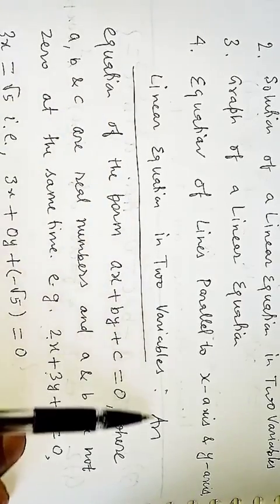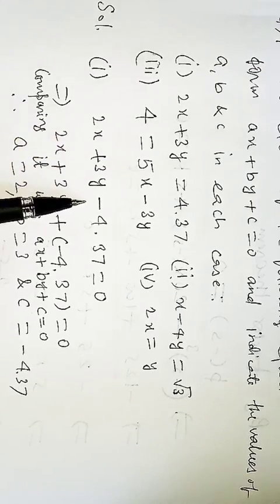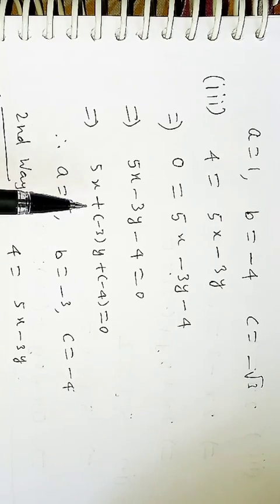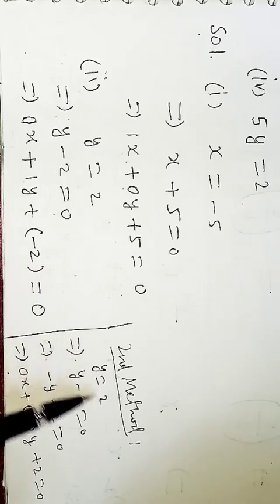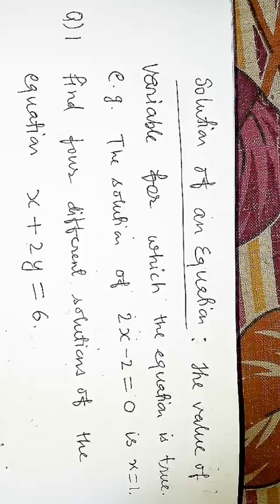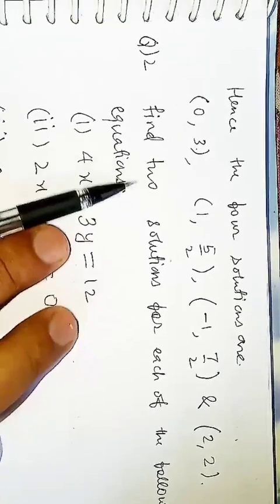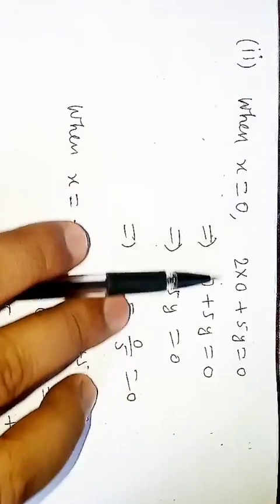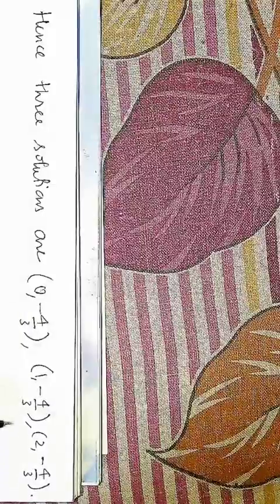9 Linear Equations of Two Variables (9)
Linear equation of two variables and its solution